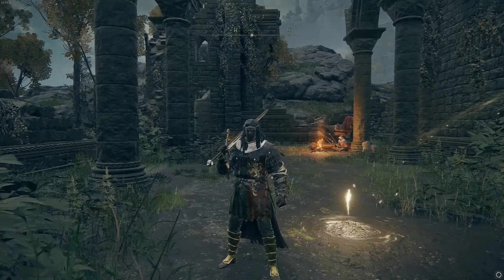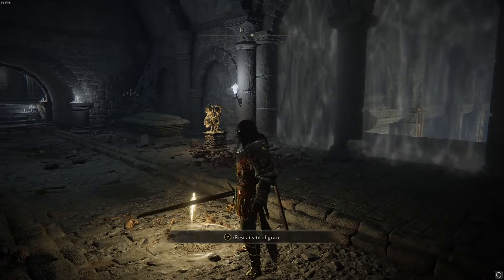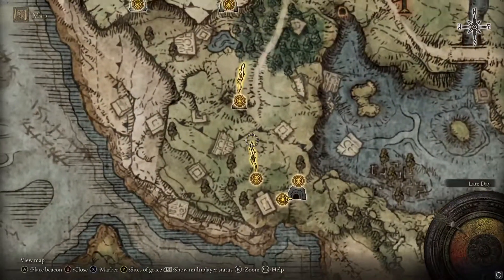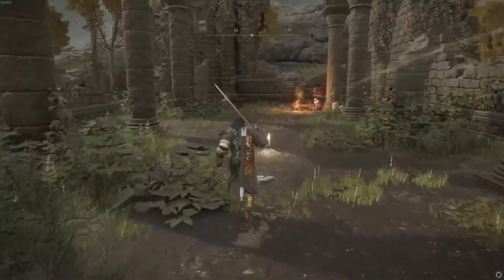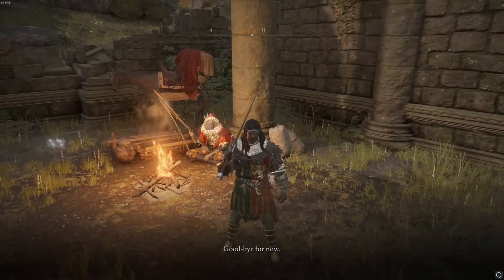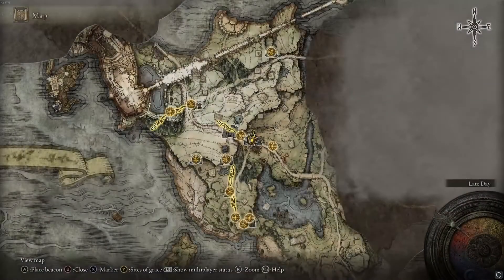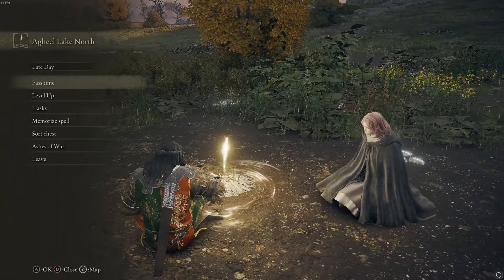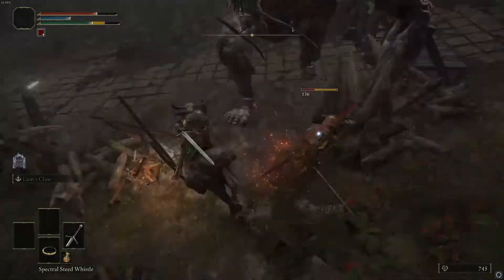Beginner Tips and Info for ELDEN RING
Small video for all of you that may be having some struggles with elden ring
What an amazing game.
Comment if anything was useful!